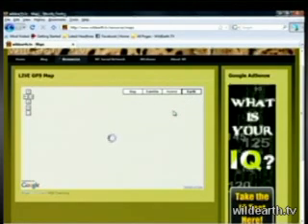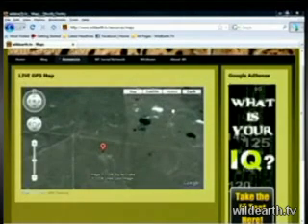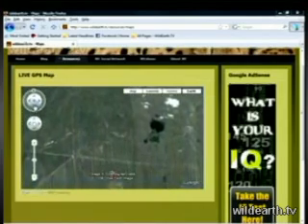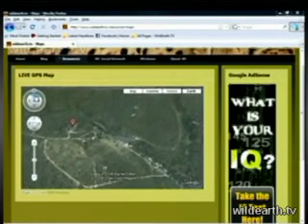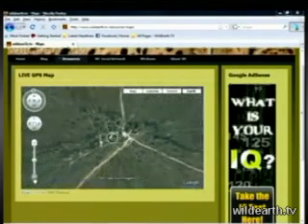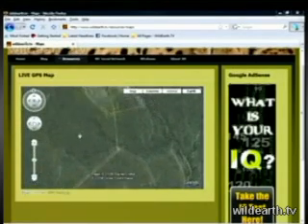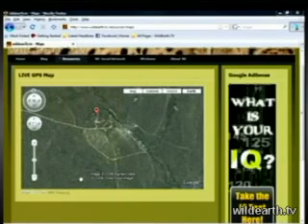WElearn 10/31/08 - 3